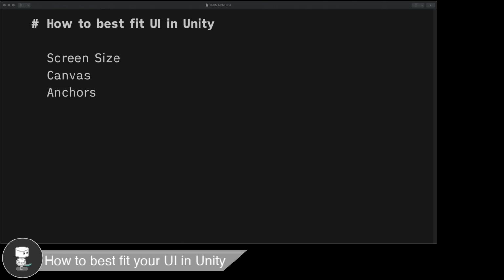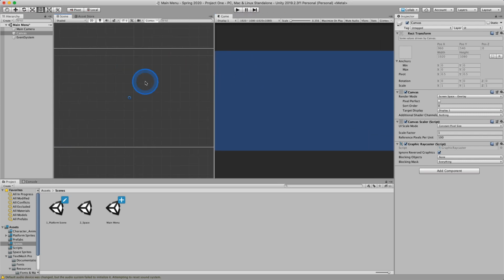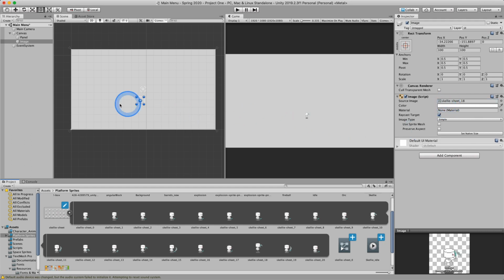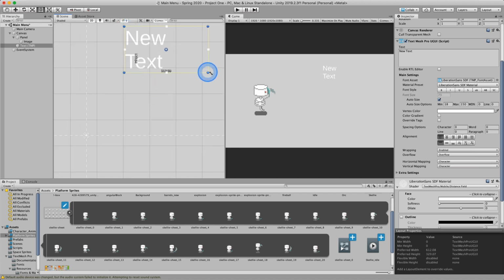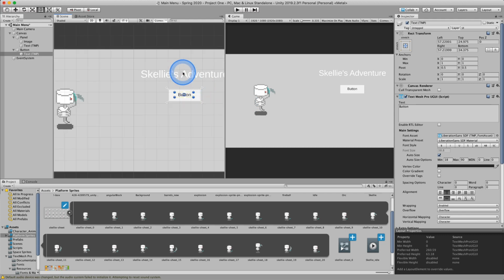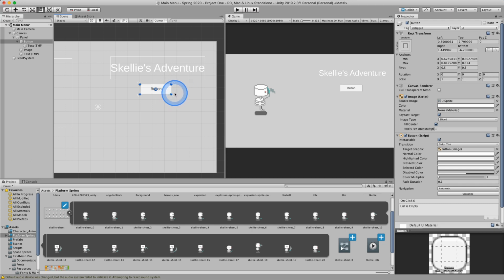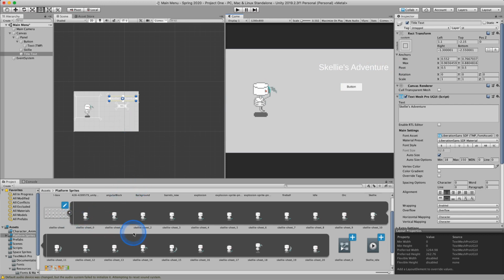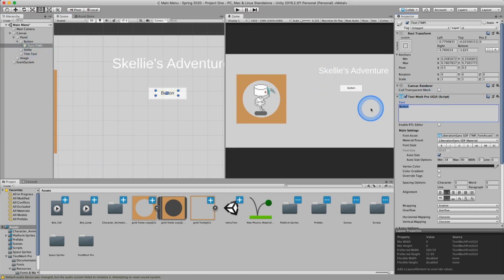Unity Tutorial Quick Tip: How to Best Fit UI in Unity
How to use anchor points
How to fit UI for multiple screen sizes